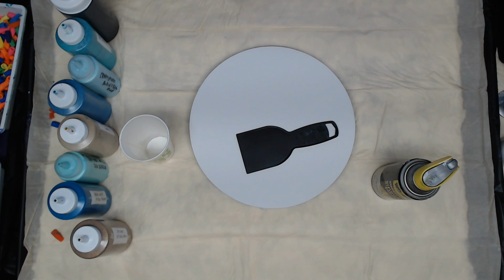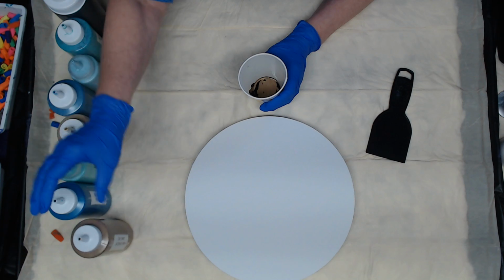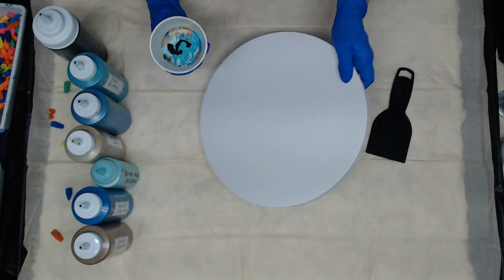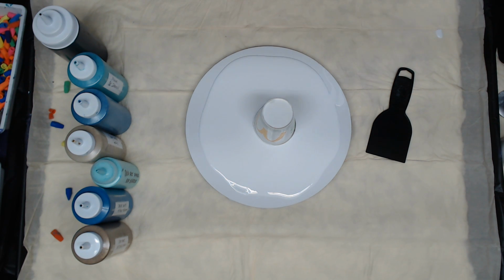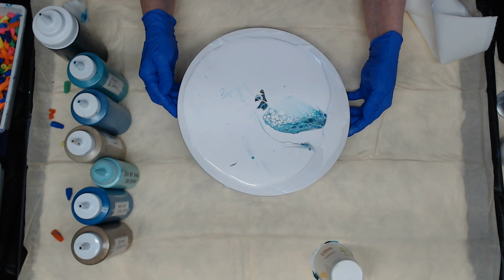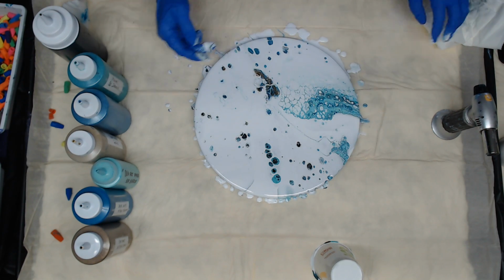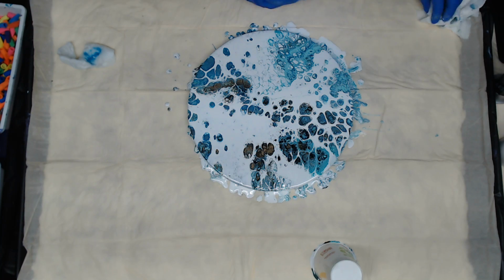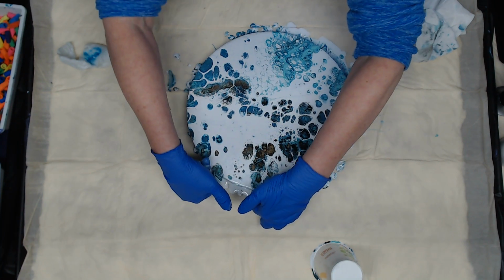(292) Reverse Swipe on Round - Acrylic Pouring